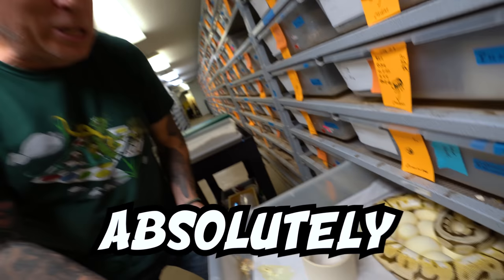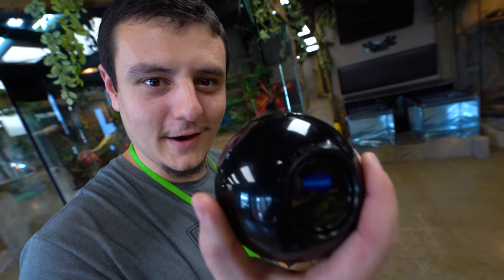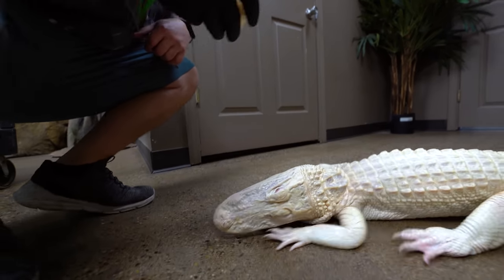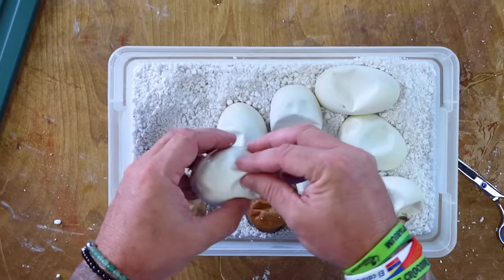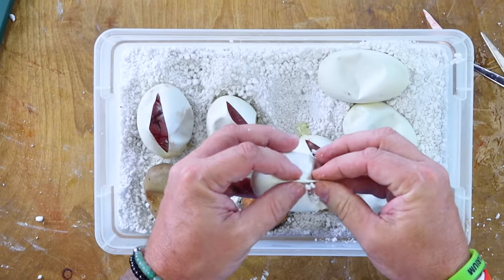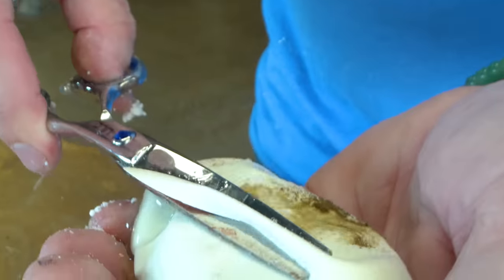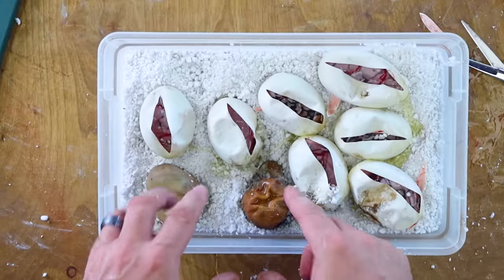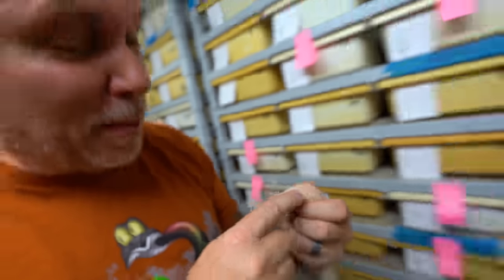No Way These Snakes Just Hatched!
Banger clutch of snake eggs to cut! Cutting a clutch of Ball pythons from a Bumblebee to a Banana Enchi Lesser Bongo Het For Clown.

↑↑↑↑↑↑FOLLOW NOAH↑↑↑↑↑↑